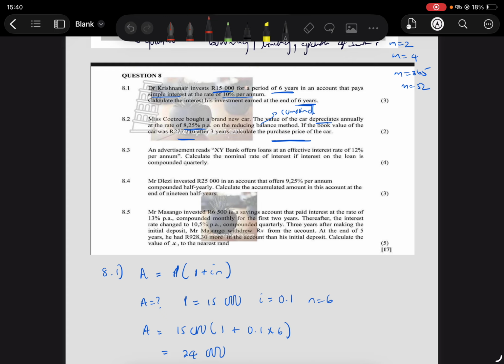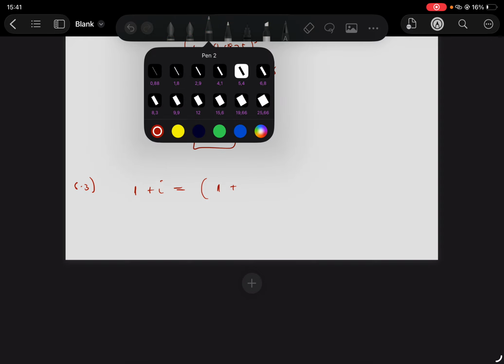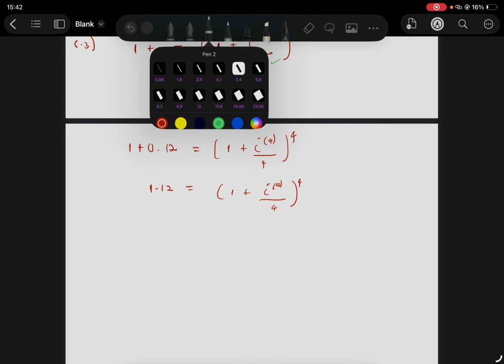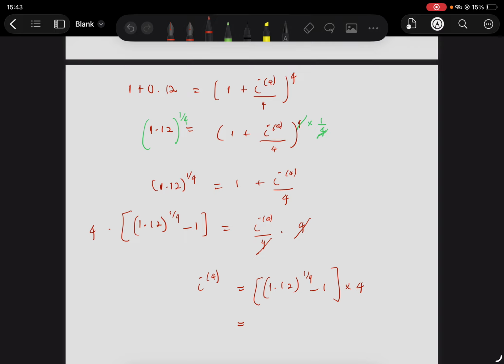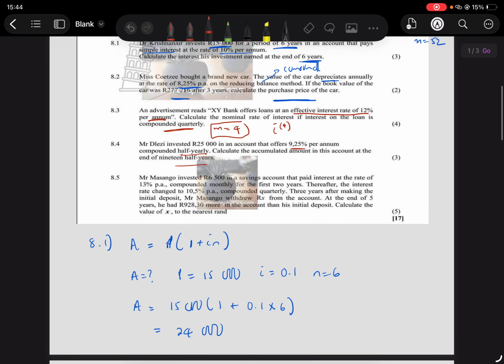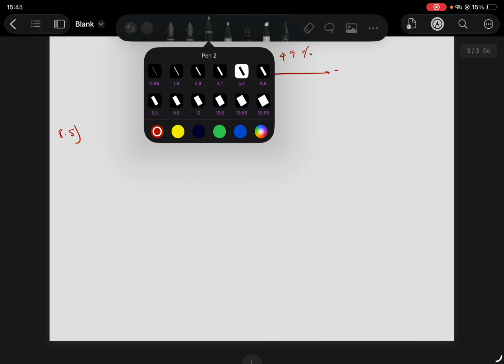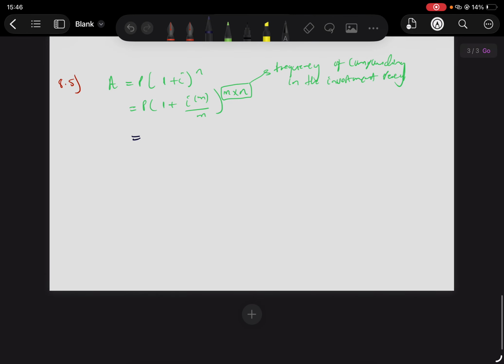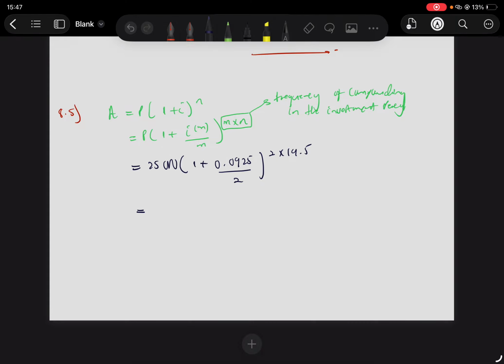Grade 12 CAPS Mathematics Financial Mathematics Effective vs Nominal Interest Rate